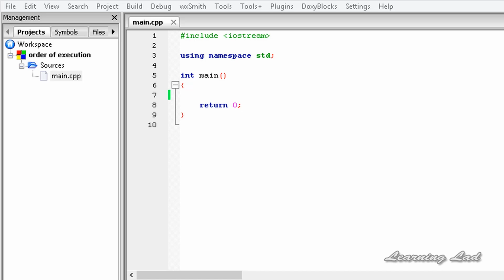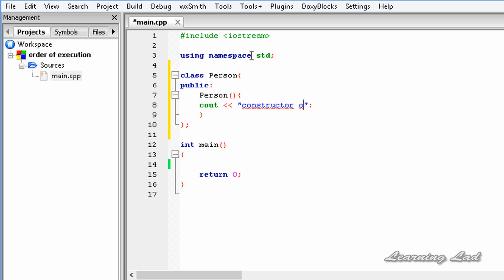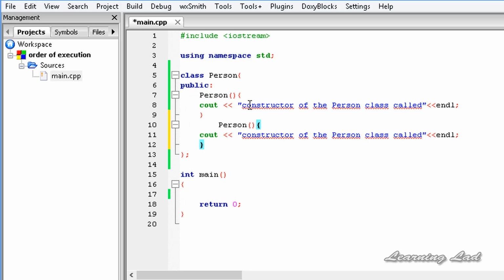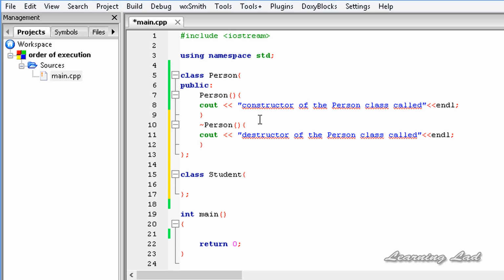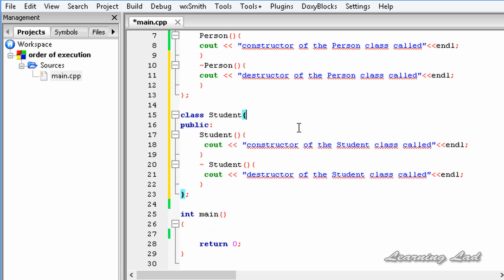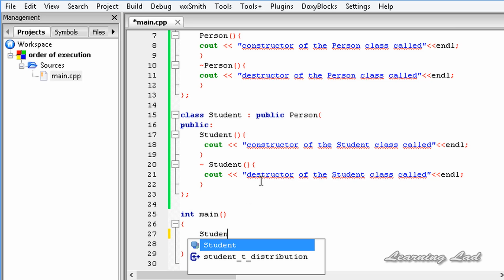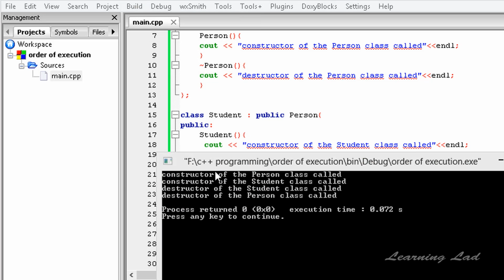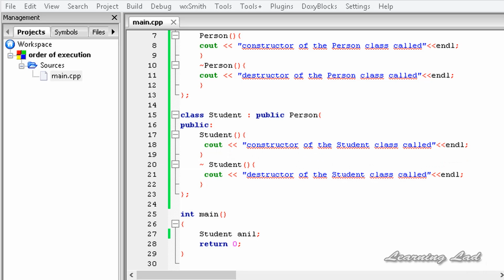Order of Execution of Constructors and Destructors in Inheritance in C++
In this  cpp Object Oriented programming video lecture for beginners, you will learn about the order of execution of constructors and destructors when a derived class is inherited from a base class.